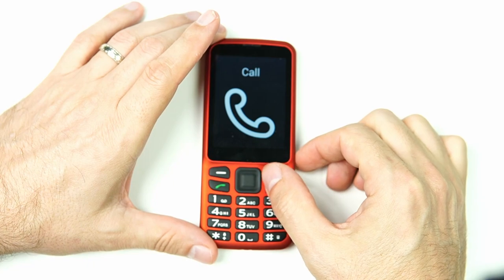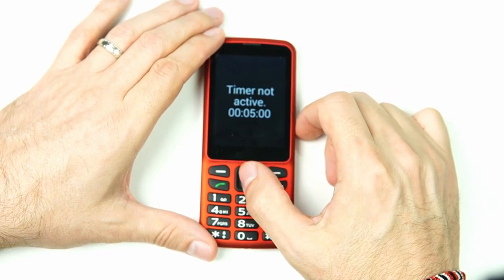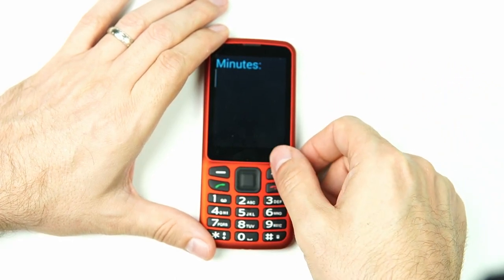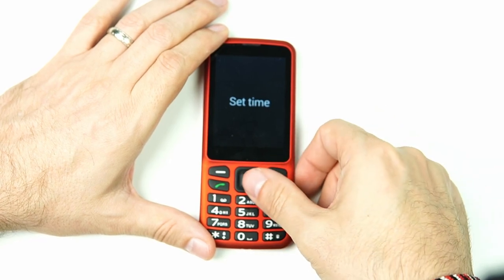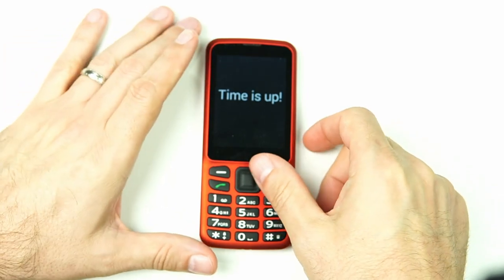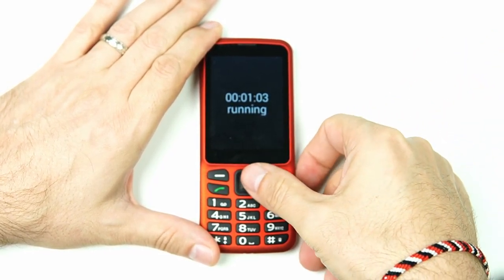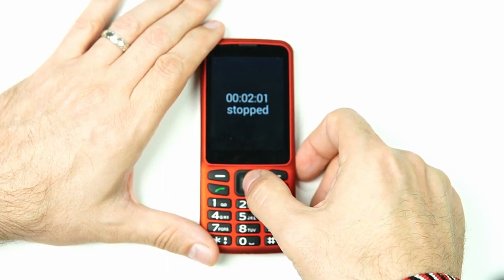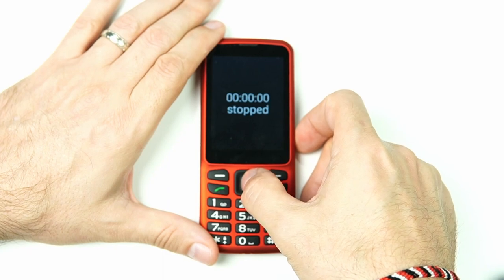How To Use The Minute Timer And Stopwatch - BlindShell Classic Tutorials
In this video we talk about how to find and use the minute timer and stopwatch features on the BlindShell Classic mobile phone.